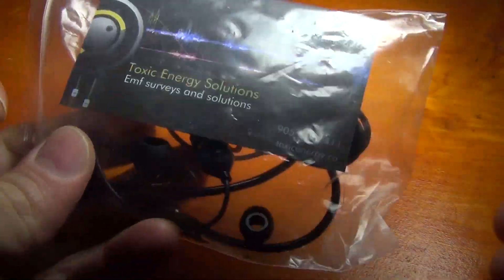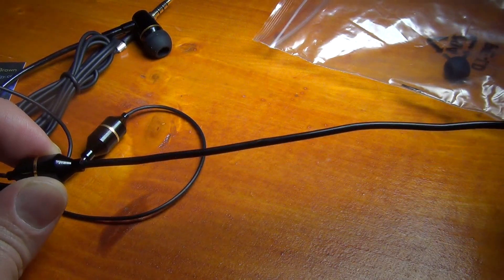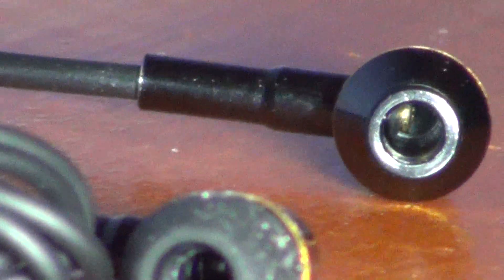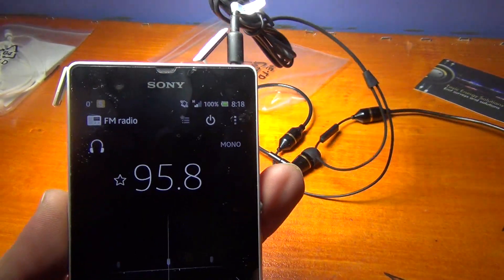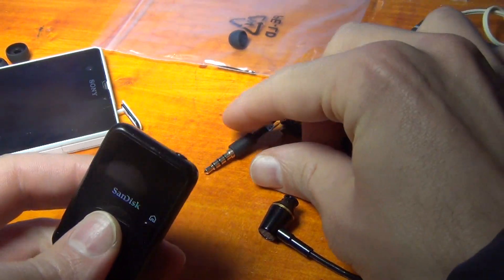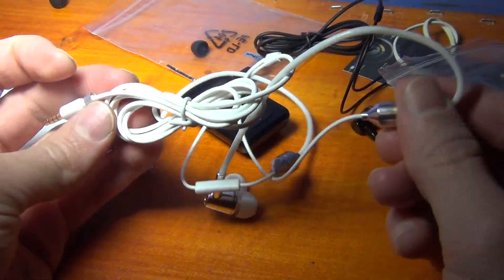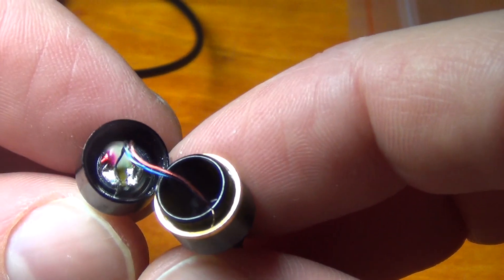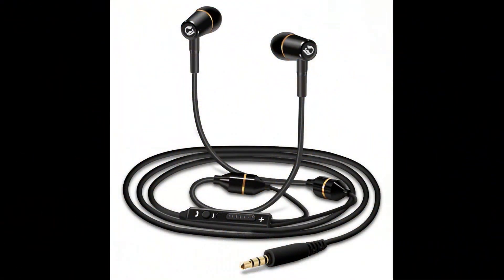Air Tube Headphones Headset Radiation Free Headphones Earbuds Earphone Microphone Volume Control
Unique Airtube Anti-radiation technology effectively eliminates 99.9% emf radiation to the least and prevent headache, insomnia, skin inflammation and other EMF-related disease. Perfect for all people, even for kids, the pregnant and office workers, etc.
Anti-radiation Technology, Sound cavity free to magnetic field as no speaker in earbuds, air tube isolates magnetic field & radiation source and metal shielded wire prevents transmission of high frequency electromagnetic wave to achieve optimal anti-radiation effect that traditional earphones never own!
Headset adopts international standard port (CTIA) with high-quality 3.5mm earplug, that can work with most 3.5mm audio devices, like iPhone 6s(Plus) 6(Plus) 5S 5, iPad, iPod, Samsung or other Android or Windows cell phones, Smart Phones, PC, tablet, Notebook, Player, MP3 / MP4, etc.
Earphones with high-performance microphone, unique dual sonic concentrator and noise cancelling rubber ear tips, offers perfect deep bass stereo sound and clear communication experience. The soft and anti-drop earbuds also offer comfortable and secure wearing!
Simple function buttons on headset allows easy sound control and also free your hands from answering/ending phone calls. Gorgeous large Carbon Fiber Case included for easy storing! ?? 18-month unconditionally refund or resend for any quality problems.